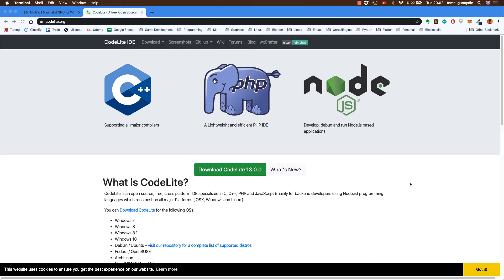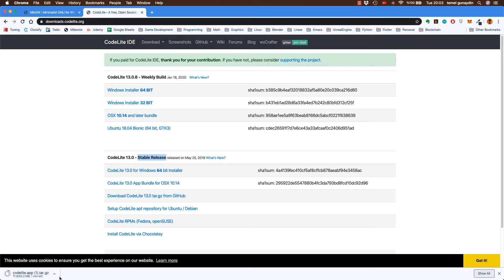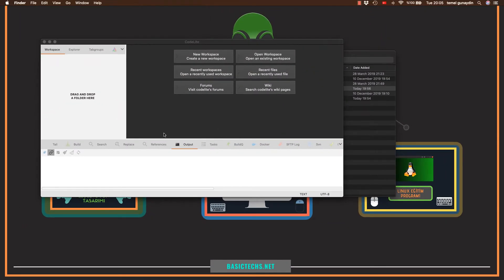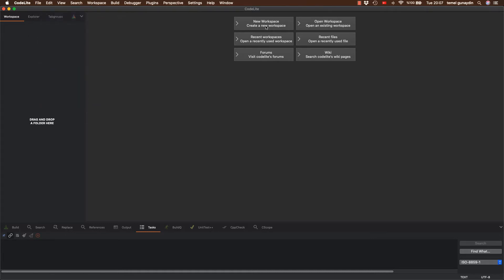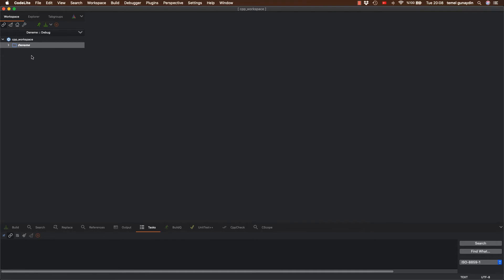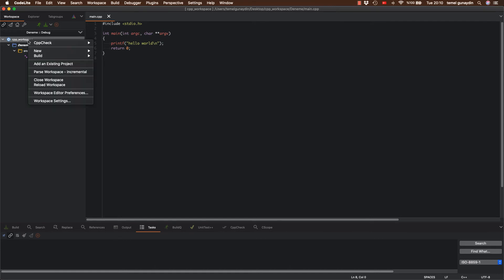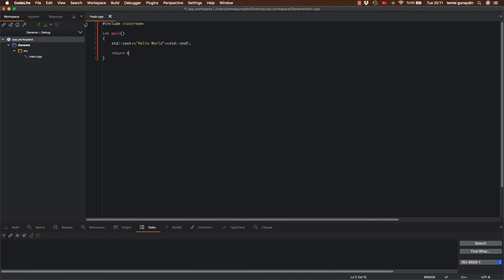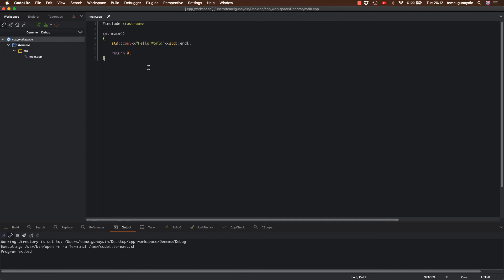7 - Code Light , Mac Kurulum (Yeni Başlangıç C++ Programlama Dersleri)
Yeni Başlayan lar için hazırlamış olduğum C++ Eğitim programında bu dilin tüm özelliklerini, örnek problem ler ile detay lı bir şekilde öğreneceksiniz.